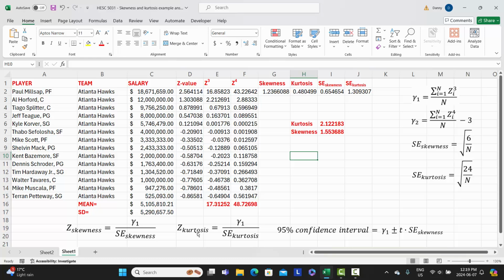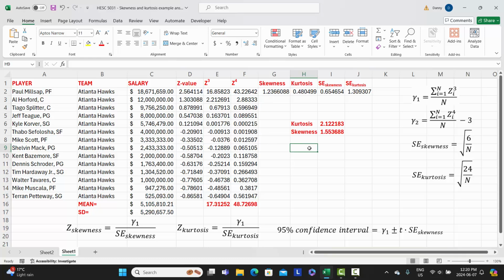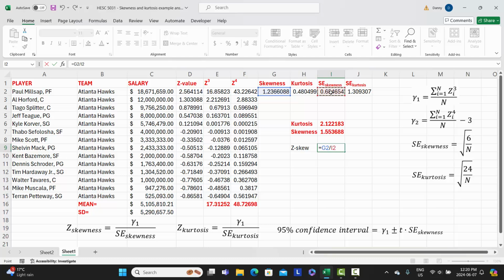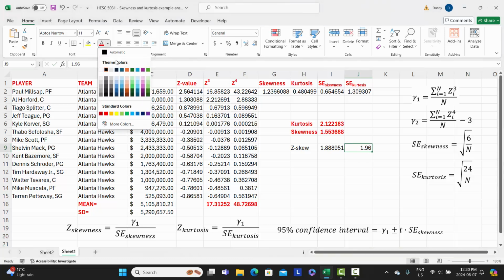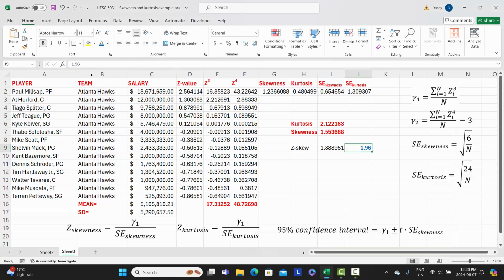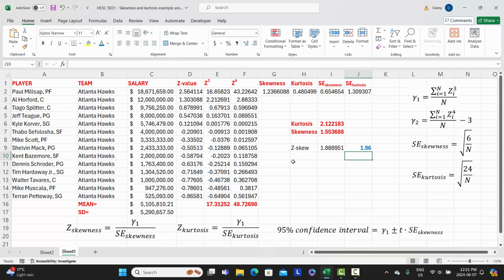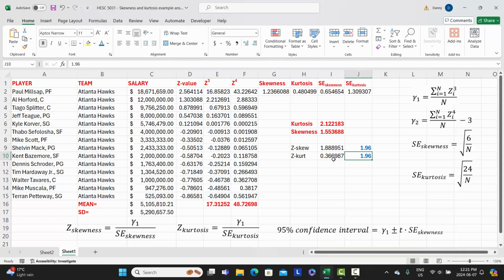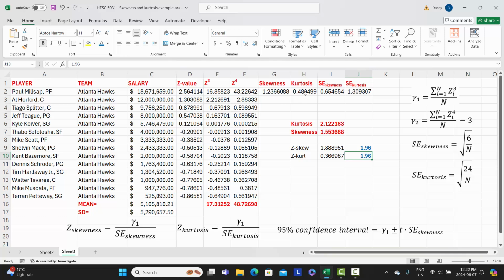SKEWNESS AND KURTOSIS MS EXCEL Part 4